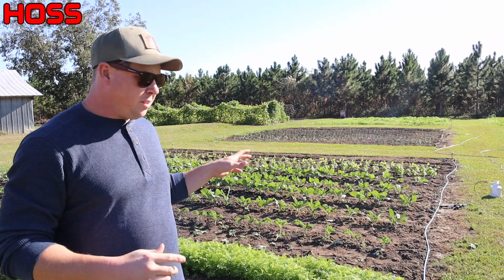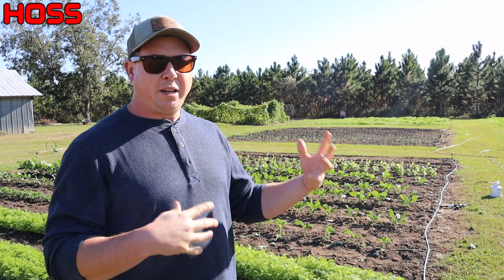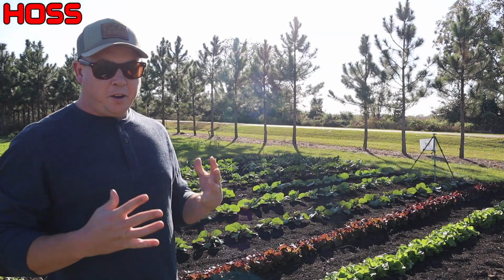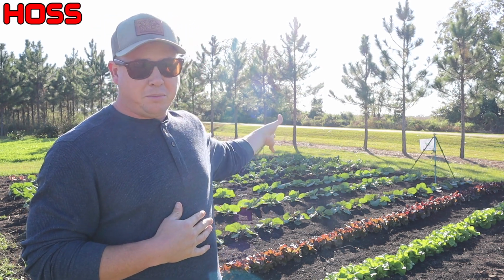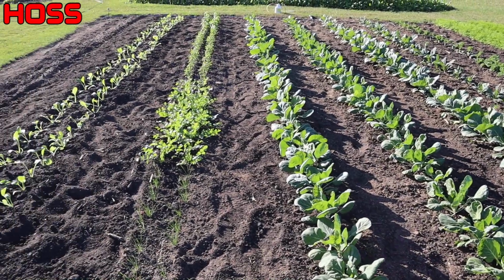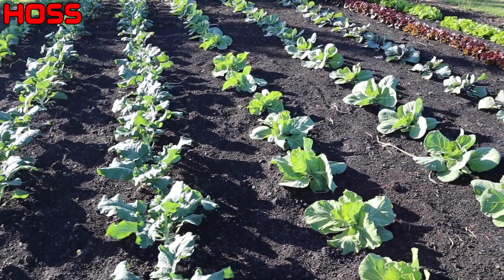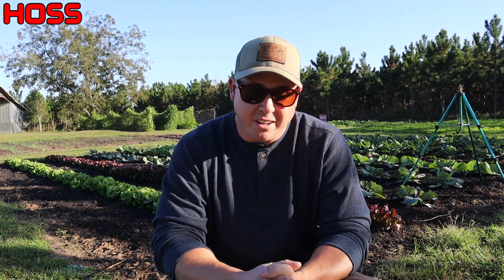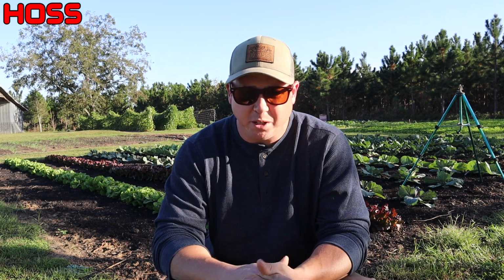DON'T PUT MULCH IN YOUR VEGETABLE GARDEN! -- UNLESS YOU HAVE TO!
Our till vs. no-till comparison is well underway. Which plot is performing the best? Is this experiment really scientific? Join us to see the progress thus far.